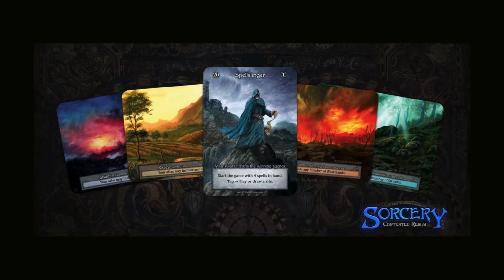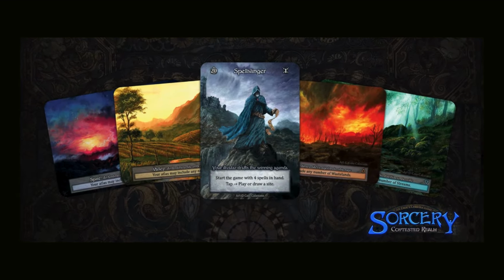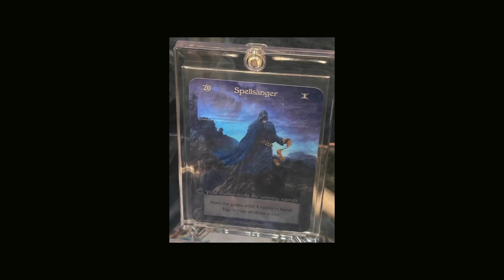Sorcery TCG| Draft Kit: New Avatar & Site Issues Fixed!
We cover all the information about the Arthurian Legends Draft Kit with a new type of Site, a new Avatar that might be nerfed, but could potentially be powerful for aggro decks, and then the Draft kit was created to solve a specific Issue.

Thank you to our YouTube Channel Members!
@Sorcery Gambler's Club
@Lain Fowle
@TwoTwo Zombie
@Magus of the Packs
@Cody McCarthy
@Michael Nielsen
@Power Mad
@Ryan Wiese
@Allan Ross
@Inept Card Collector
@Uwe Schumacher

@All Things Contested Realm Podcast
@William van der Horst
@Howlin Haole
@Raphael Dordeins
@Andrew Mason
@Mathias B.